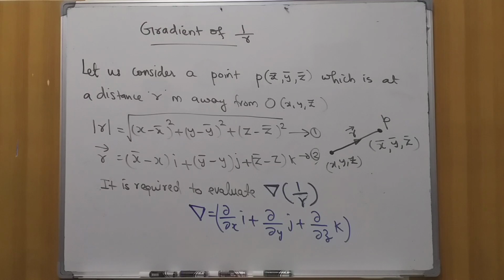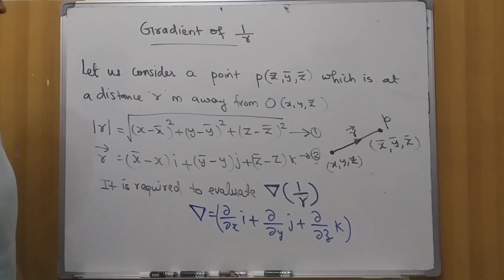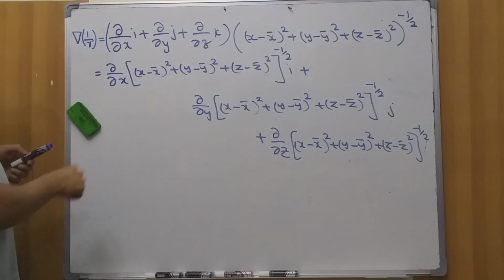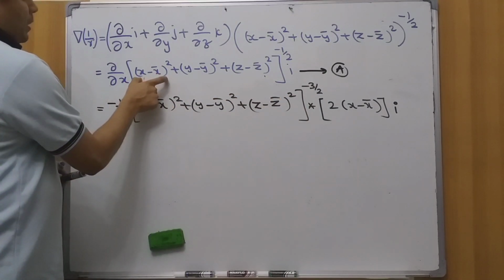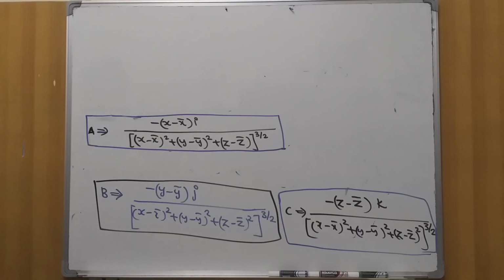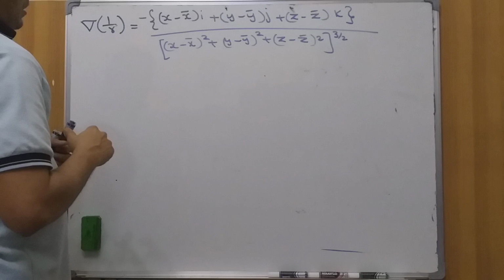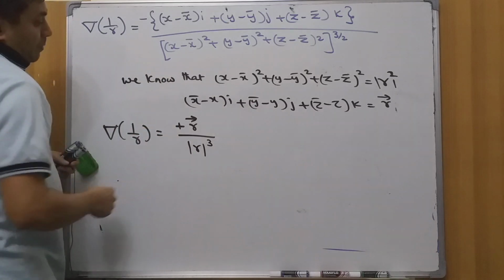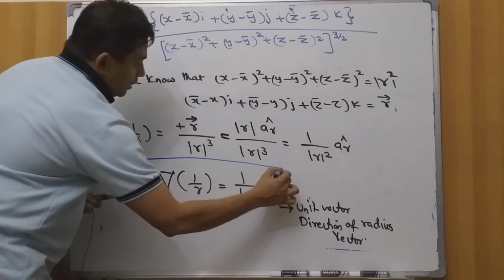GRADIENT OF DISTANCE (SPACE DERIVATIVE)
Gradient of radius (r).. origin at (x, y, z) and field point at (×', y', z')